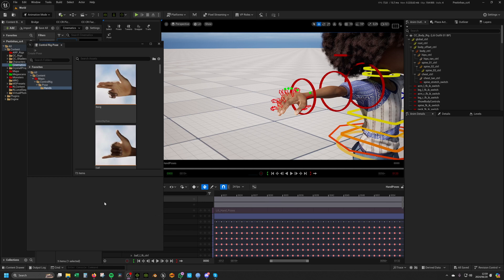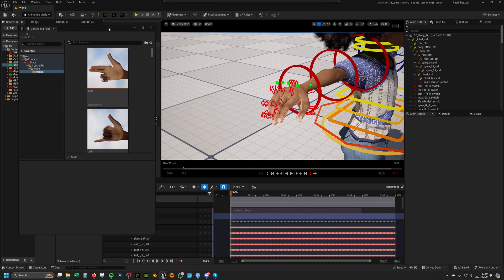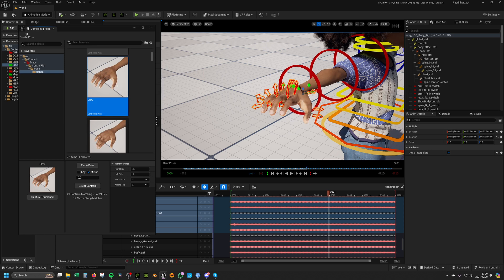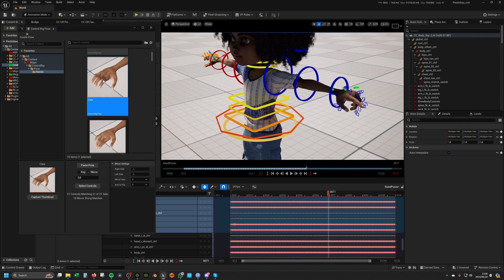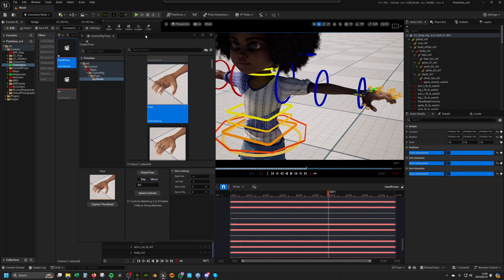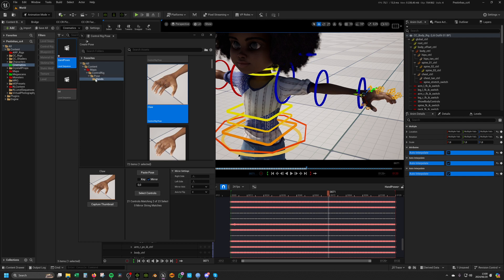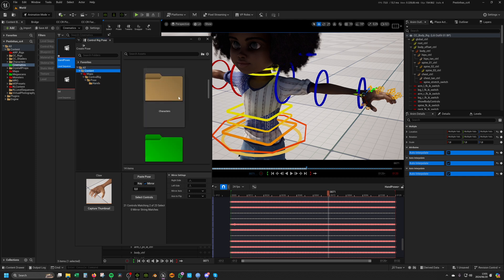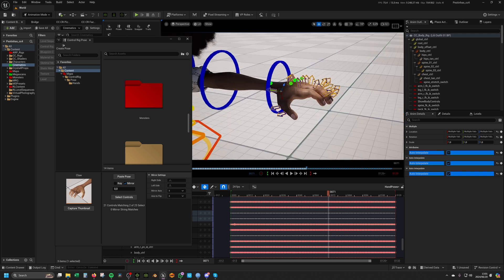Hand Poses Library for CC4 Control Rig in Unreal Engine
This is a video showing the hand poses library I created to use in my own projects and Im sharing with you all :).

Please follow link to get them, you only need to put the extracted folder in your Unreal project... I suggest that you put in its default location which is under a folder called "Maps", I'm not really sure why it defaulted to that folder.. but I explain in the video what i found.. check it out and enjoy... I hope to do also a Body poses and also facial expressions in the coming days..